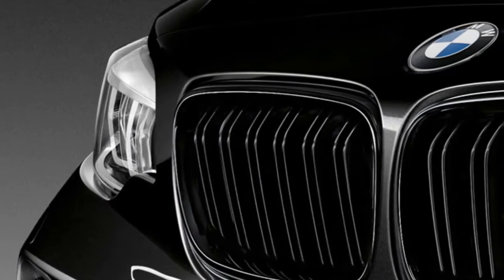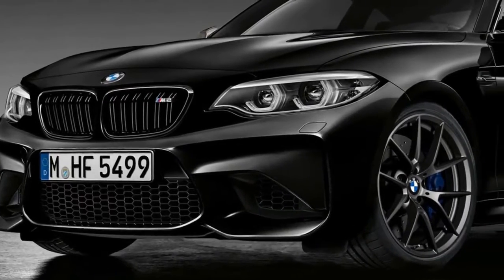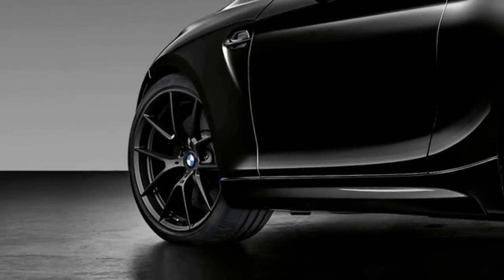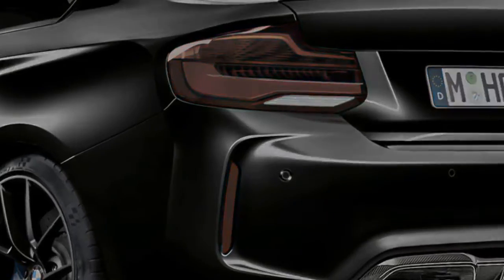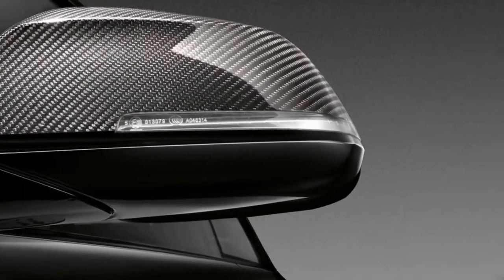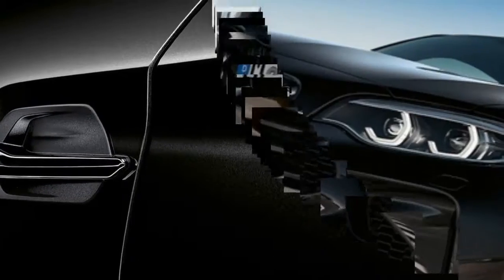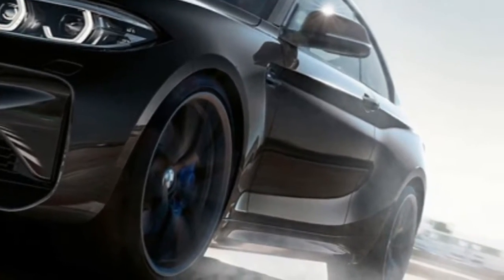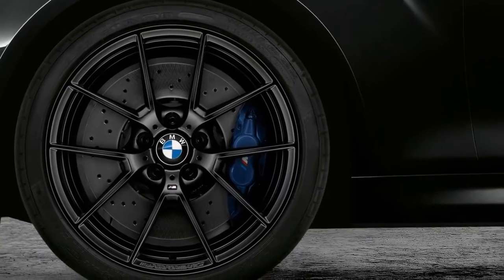BMW Reveals Murdered Out M2 Black Shadow Edition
This is the new BMW M2 Black Shadow Edition, a new special version of the thrilling rear-drive coupe.

While the world is still expecting the hardcore M2 Competition model to finally come out, BMW has added the exclusive Black Shadow Edition to the model’s range, featuring a host of black-themed design bits.